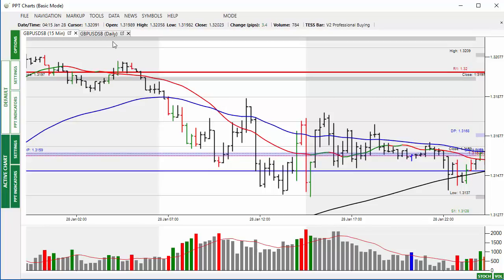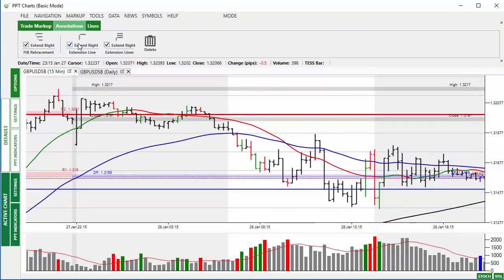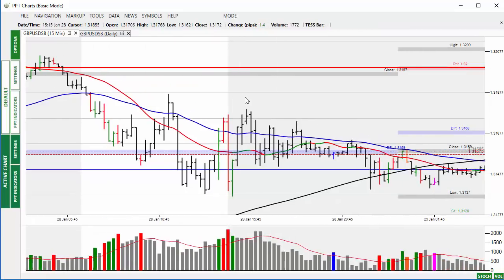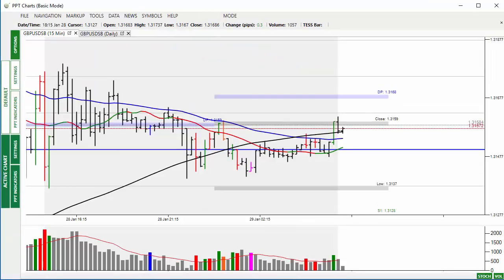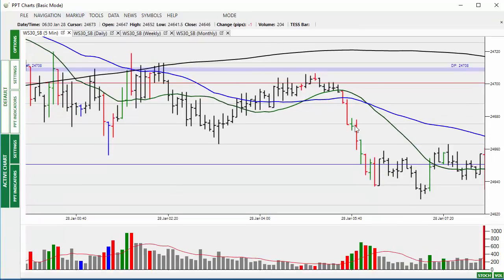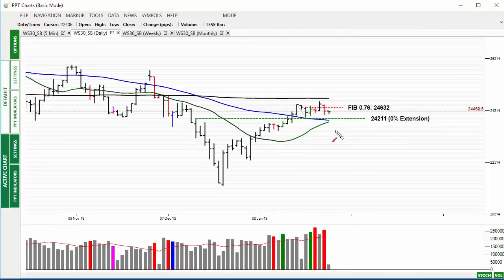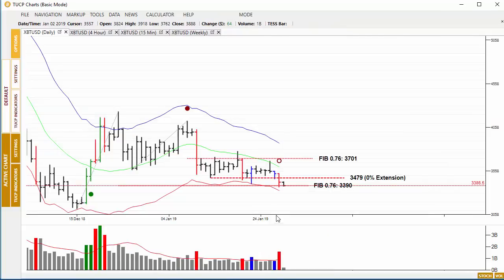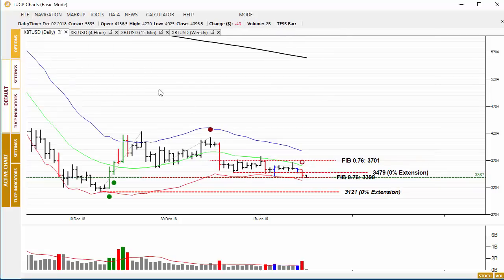Market Alert 29th Jan 19